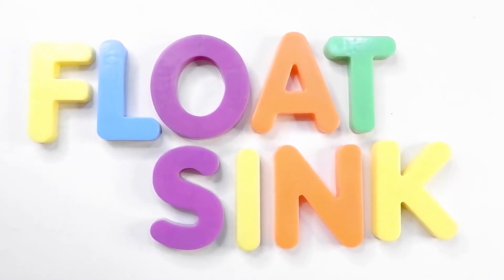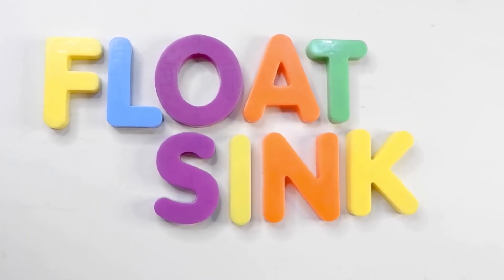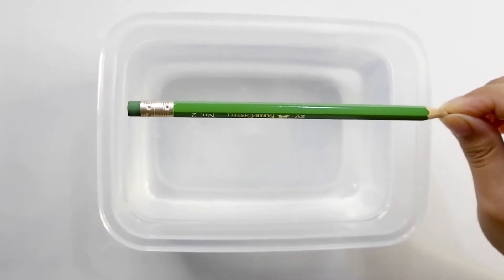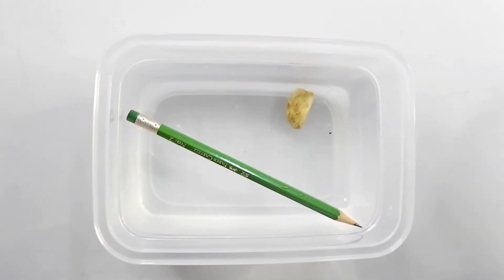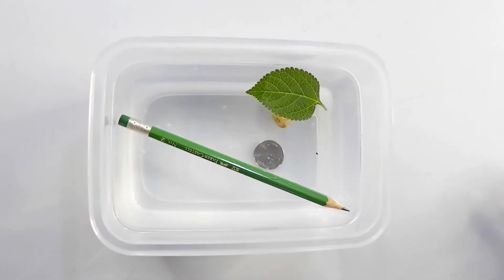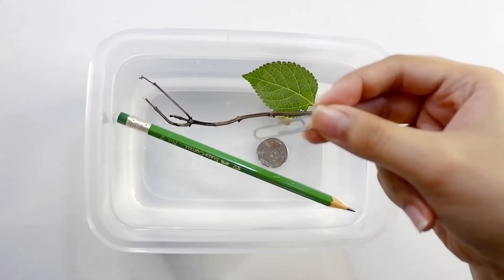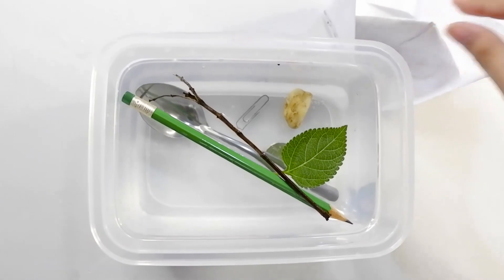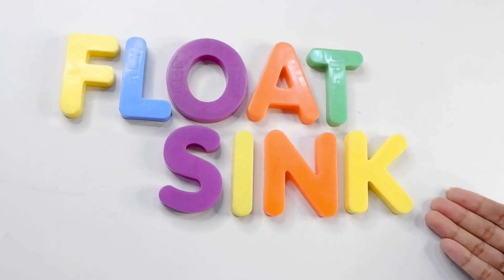Science - Float and Sink